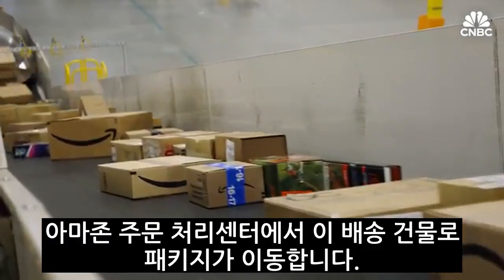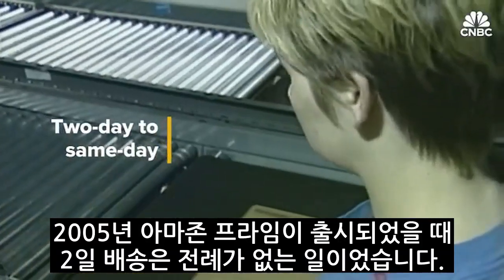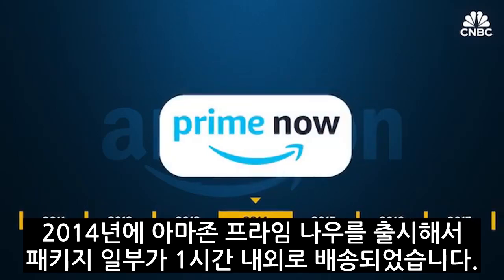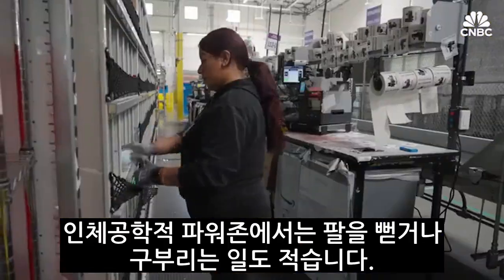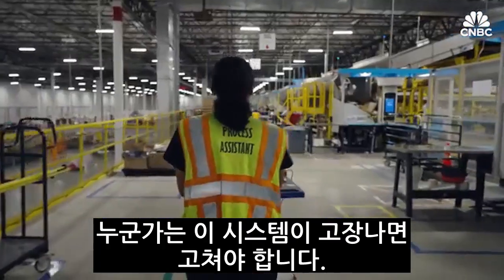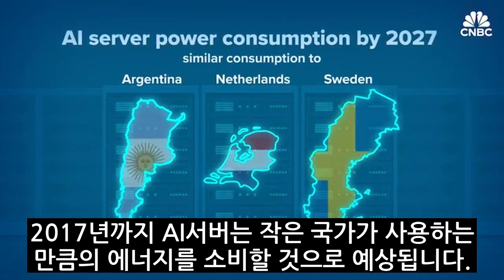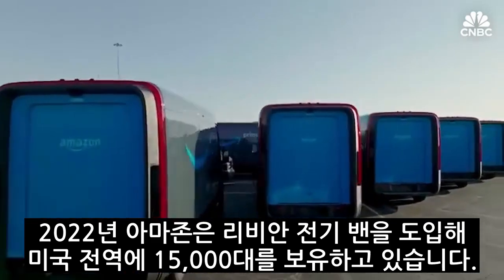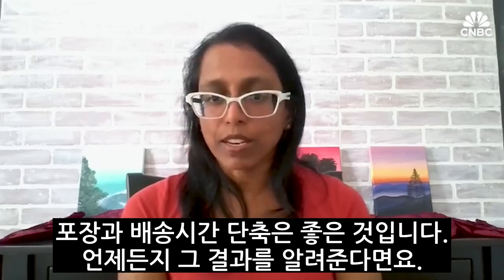아마존 주가가 계속 상승하는 이유 AI How Amazon Is Delivering Packages Faster With The Help Of Generative AI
수십 년 동안 Amazon은 빠른 패키지 배송의 표준을 설정해 왔습니다.
2005년 아마존 Prime이 출시되었을 때만 해도 2일 배송은 거의 전례가 없었습니다.
2024년 3월까지 Prime 품목의 60%가 당일 또는 다음 날 배송되었습니다.
이제 Amazon은 에너지와 비용에 대한 우려에도 불구하고 생성형 AI를 사용하여 더 빠르고 효율적인 배송을 하고 있습니다.
이 영상에서 아마존이 어떻게 생성형 AI를 이용해서 배송 경로를 최적화하고, 더 지능적인 창고 로봇을 만들며, 새로운 품목을 어디에 보관할지 더 잘 예측하기 위해 시도하는지 살펴볼 수 있습니다.

Chapters:
2:14 Two-day to same-day
5:51 Robot revolution
9:18 Predicting orders
12:11 Routes and personalization

[ AI How Amazon Is Delivering Packages Faster With The Help Of Generative AI, 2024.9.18, CNBC]